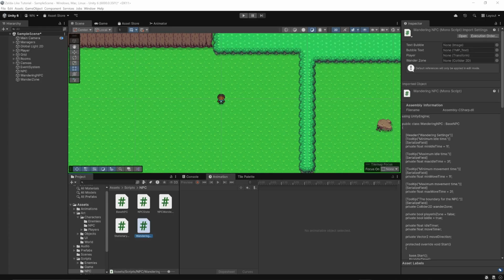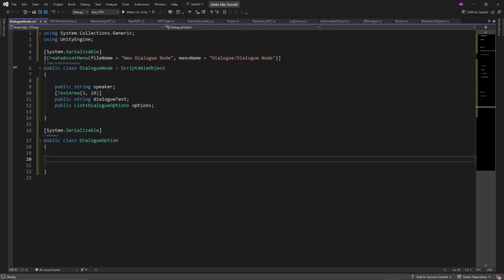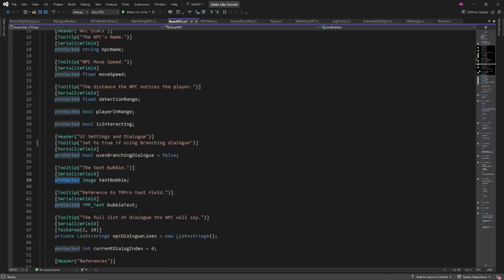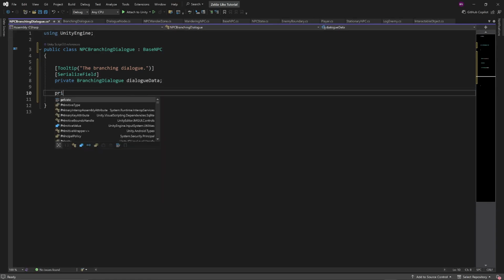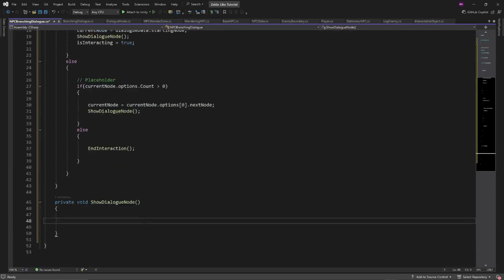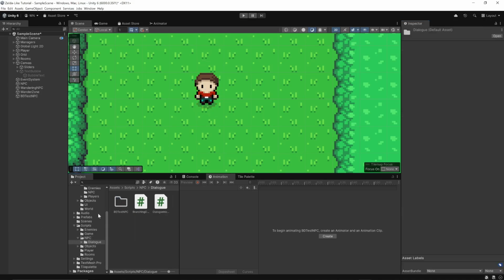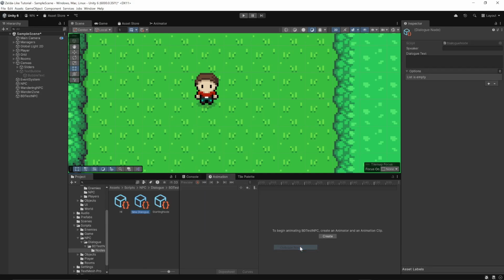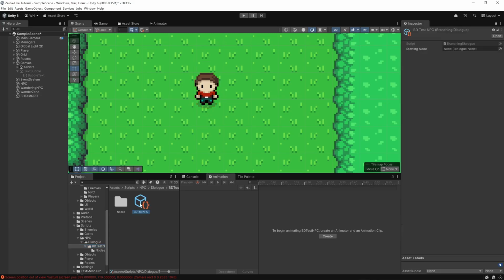Part 26 | Branching Dialogue | Create a Zelda-Like Action RPG in Unity Tutorial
Hello everyone! My name is Bill (Dacade) and I'm here to teach you the way I learned...through YouTube! In this video, we start creating the basics needed for branching dialogue. This video is just getting the basics setup, in the next video, we'll give the players the choices, as well as adding "consequences" for this choices.